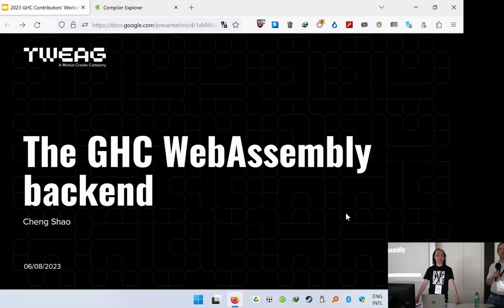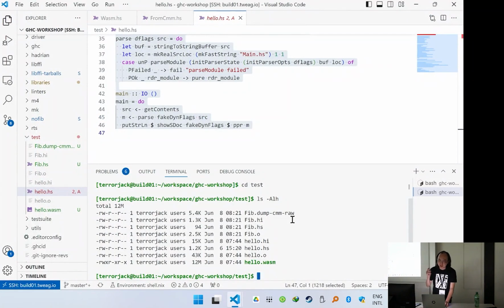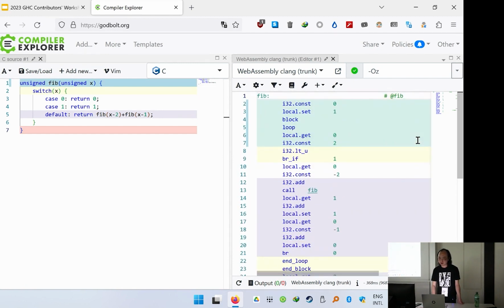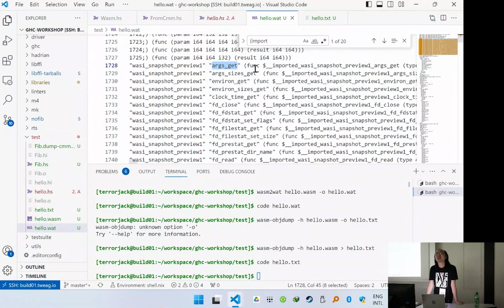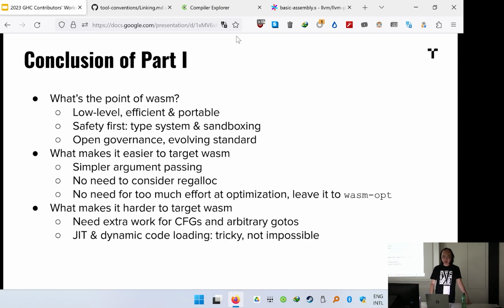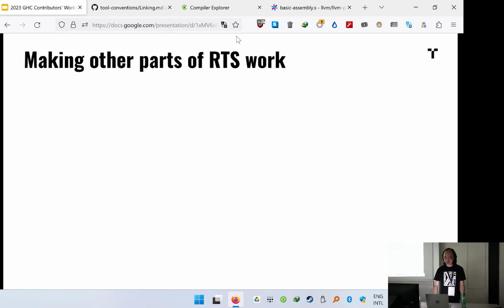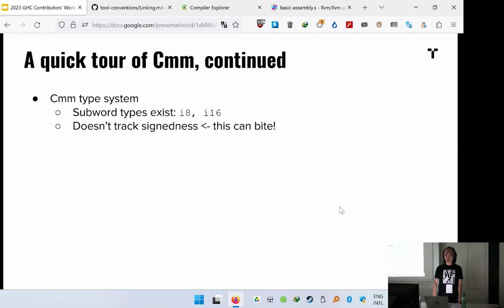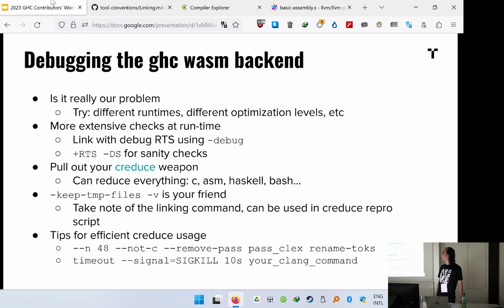The GHC WebAssembly Backend - Cheng Shao - 2023 GHC Contributor's Workshop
The most recent release of GHC includes a technology preview of a WebAssembly backend. This allows Haskell code to run in many new contexts. GHC's WebAssembly backend is based on an earlier research compiler called Asterius. In this talk, Cheng Shao, the main author of both projects, presents an introduction to WebAssembly and why compiling Haskell to it is different than other platforms. The talk includes many details about why the backend is the way it is, along with instructions to work on it.

This talk was presented at the 2023 GHC Contributor's Workshop in Rapperswil, Switzerland, colocated with Zurihac. The workshop was arranged by the Haskell Foundation, OST Eastern Switzerland University of Applied Sciences, and the GHC development team.

Cheng Shao is a full-time software engineer at Tweag, where he has been working since 2018. His main contribution to GHC is the WebAssembly backend, which grew out of his early research project, a Haskell-to-WebAssembly compiler codenamed Asterius. He focuses on maintaining the GHC WebAssembly backend, adding new functionality, as well as other GHC work that involves code generation and the runtime system.